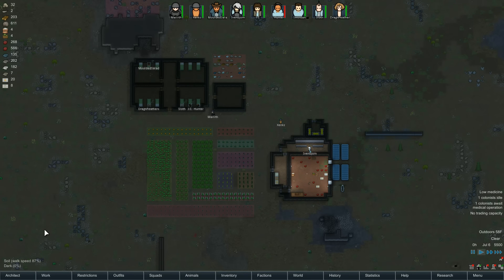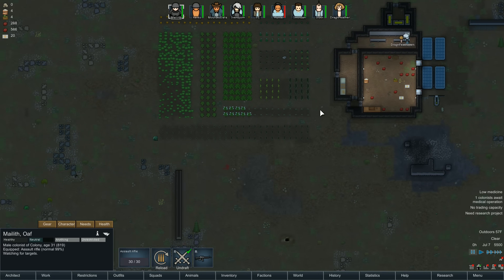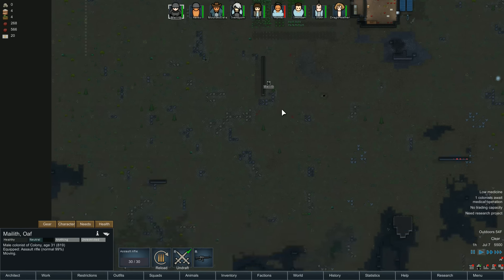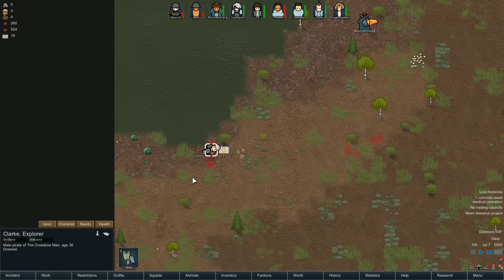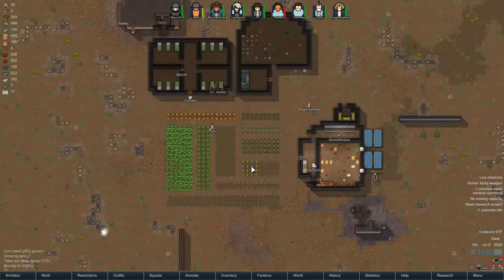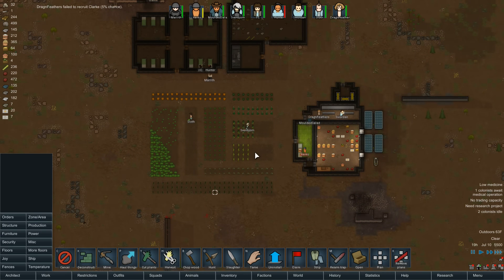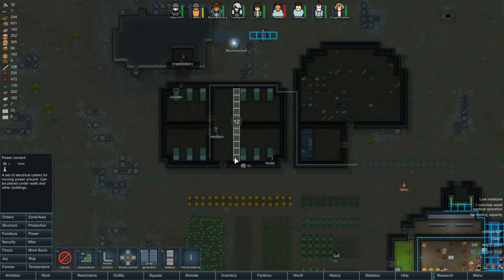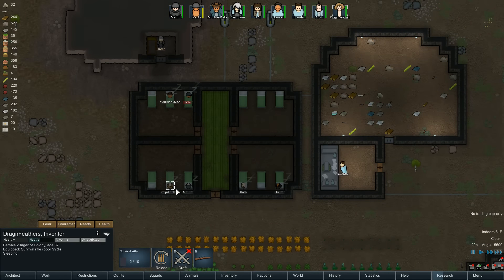Modded RimWorld A12 [6:3] (Hero Salad)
We have a bit of tense combat followed by some basic base building needs.

[Mod List] - Listed in order of activation.

*They come together.

LT Mods - ASA (Animal Surgery Activator), A Dog Said*, Door Mat, Soiling, Gardening

*It's the second set of graphics.

T Mods* - More Floors, More Beds Vanilla, Misc Stuff, Condition Red
*It all comes in a pack, and you can choose which to install/activate.

[Installation]
1. Download things!!!
2. Unzip a fresh copy of RimWorld to the location of your choosing.
(Optional) Change your save data location by creating a desktop shortcut of the rimworld.exe, editing the shortcut's properties' target line. Info in RimWorld's readme.
3. Run the game once and close it.
4. Unzip and copy all mods to the Mods folder located in your RimWorld install folder.
5. Run the game. Open the mod menu on the main screen and enable EdB Mod Order. Close the mod menu. Open the mod menu again! Enjoy the new interface. :)
6. Order the mods as listed above.
7. Play!

If you're enjoying the mods, make sure you stop by the individual threads and show some love/support!